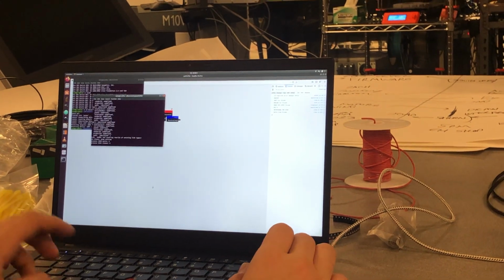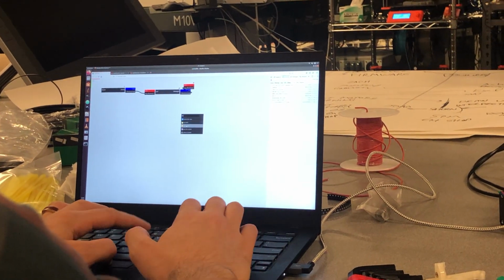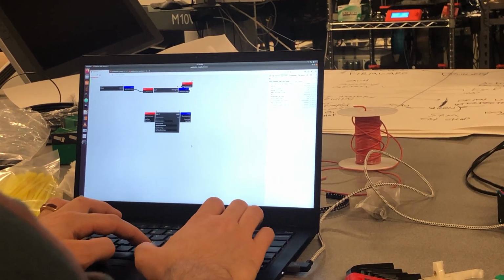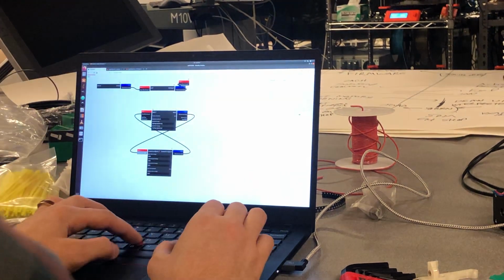Squidworks Video Tutorial Part 1